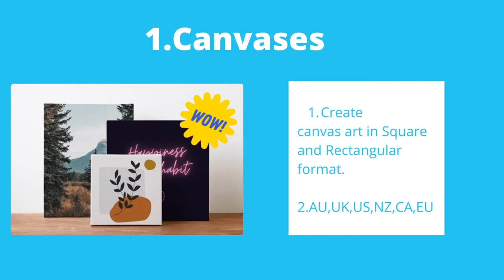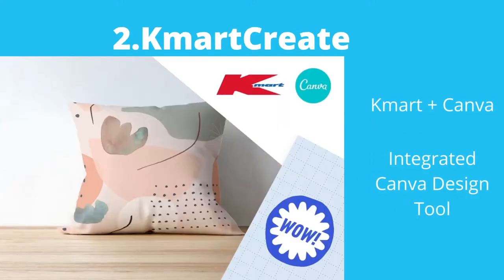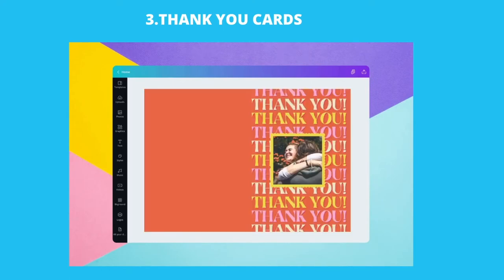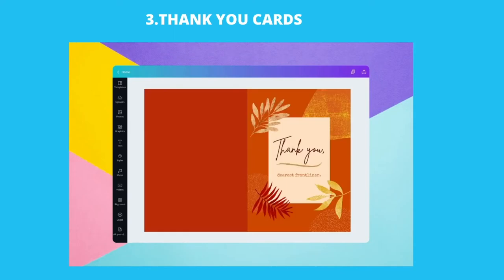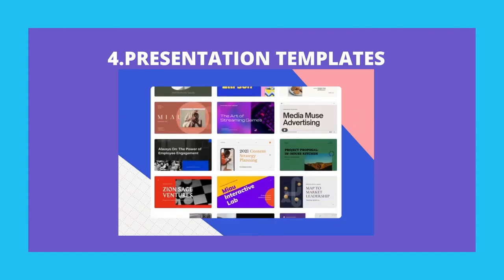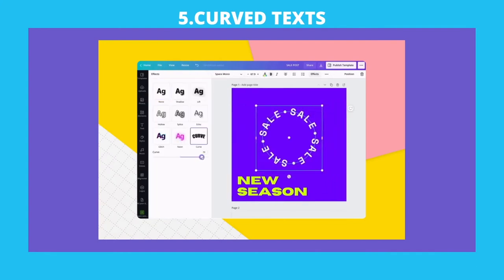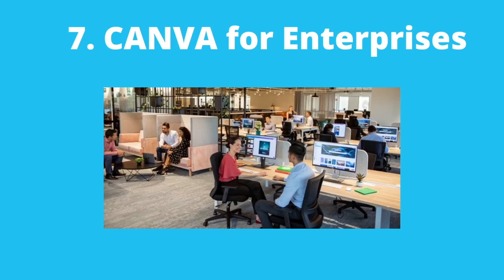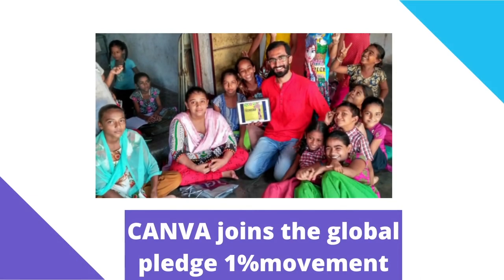All the latest updates in Canva 2.0|Graphic design tool Canva latest version Add-on |KMartCreate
Do you want to learn how to make eye-catching, awesome social media posts, flyers,presentations,videos,canvas painting ,customized wall art,coffee cup prints,custom thumbnails for YouTube videos using only the free version of Canva?  Well... you are in the right place.

Canva is a free, web-based design tool you can use to make  posts for your Instagram Handle, FaceBook Page, You can create flyers,brochures,Presentations,Make collages,your YouTube thumbnail and many more. In this video, we'll walk you through,the new updates in canva2.0.

A professional look to your Instagram Posts is a must requirement to reach out to people. Canva has 1000s of free to use templates to create amazing Instagram post/story/video with animations,text art,images etc.
For your business or corporate you need to make flyers,brochures and presentations etc.
Canva is the best platform to do all these with 1000s of free to use templates.

We should all know how important the custom thumbnails are on YouTube to increase your video click-through rate and grow your YouTube Channel. However, where many non-designers get stuck is on the "how" to design a great custom thumbnail quickly, easily and using free tools.

In this video I'll be sharing  what are the new ADD-ON in the new version of Canva-Canva 2.0 which help you to create contents for your PR,Businesses,all using the free version of Canva.

Be sure to post a link below to your channel if you use this tip!